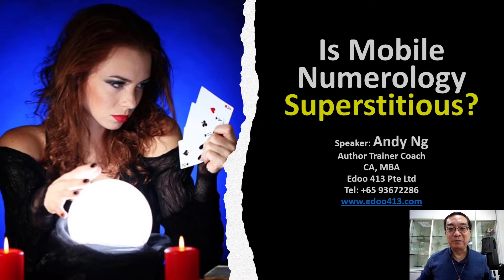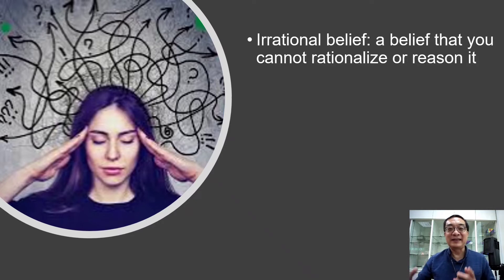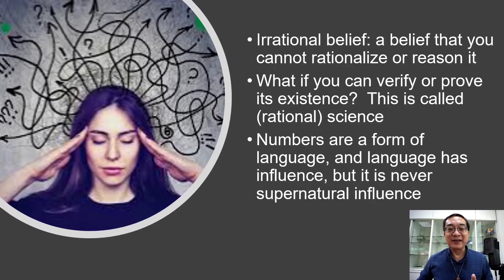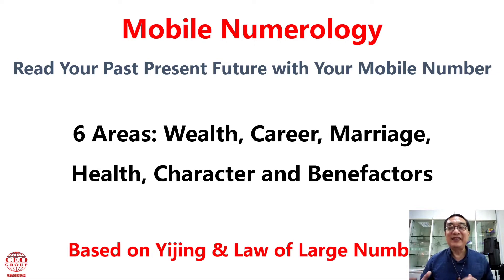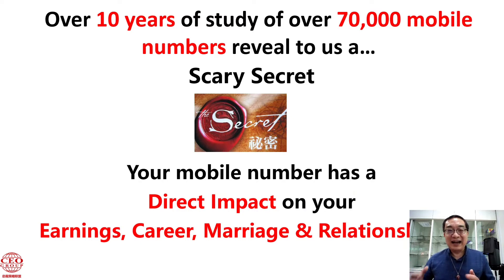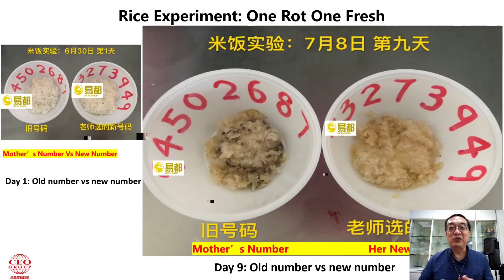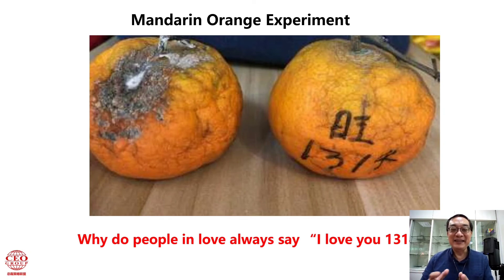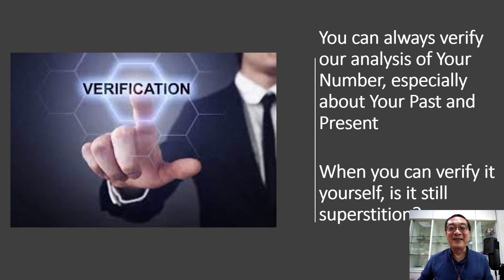Is Mobile Numerology a Superstition? How to Tell Your past present future from Your mobile number?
Author Trainer Coach Andy Ng is a CPA with MBA. As the Trainer with Edoo Institute of Sinology, Andy helps you have a better life with the right numbers and Fengshui

Enroll in our FREE Zoom seminars on Power of Numbers as follows:
1. English on every Tue & Sat 2-4.13 pm
2. Mandarin on every Tue & Fri 7-9.13 pm

WeChat ID: AndyNg93672286